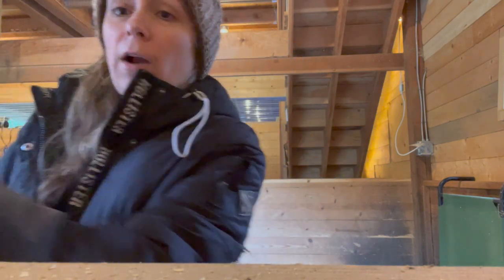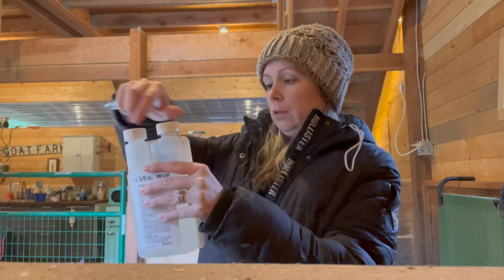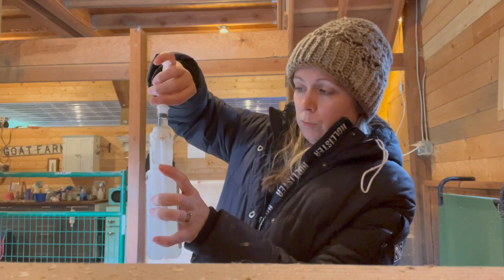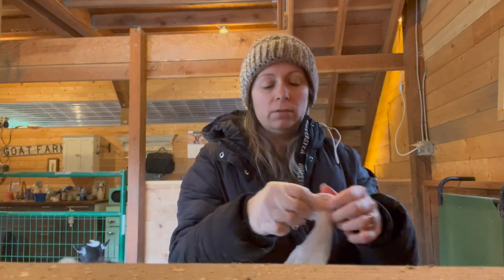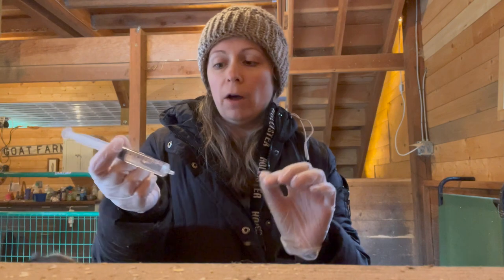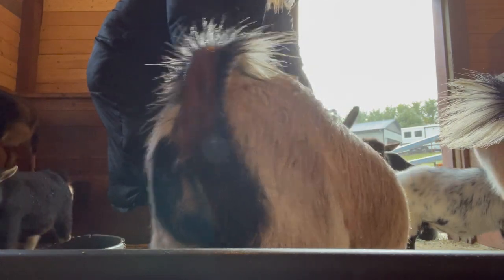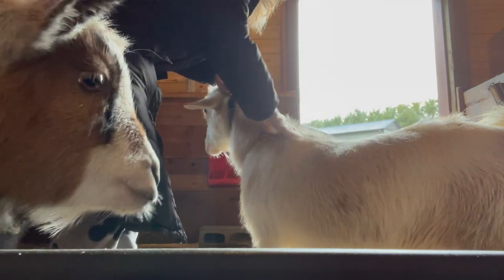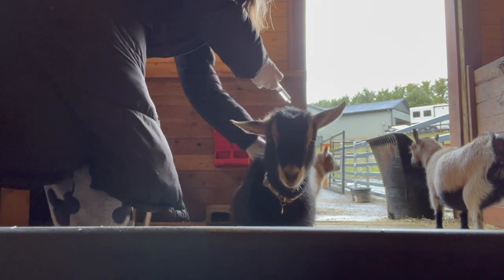Goat Lice Treatment and Prevention - External Parasites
Goat lice is nasty! Take care of business quick before kids come. 🤣

🎬We use a Canon G76 and a Go-Pro to film our videos. Final cut pro for editing.